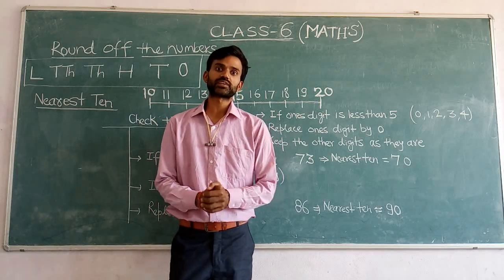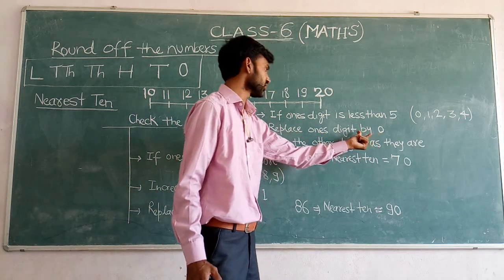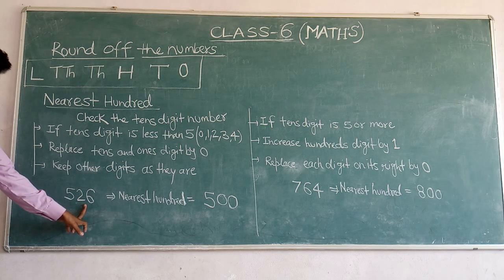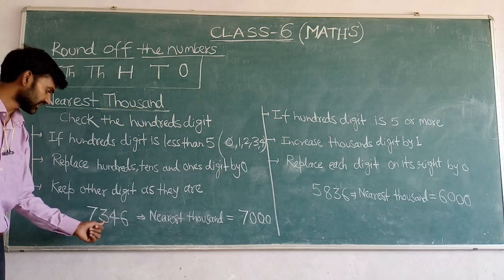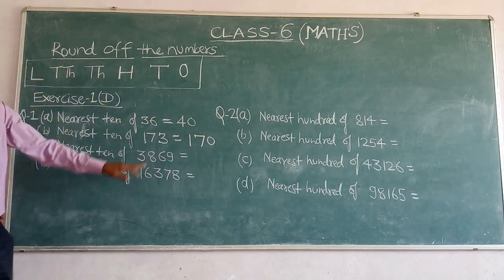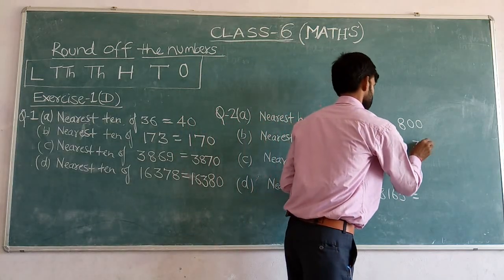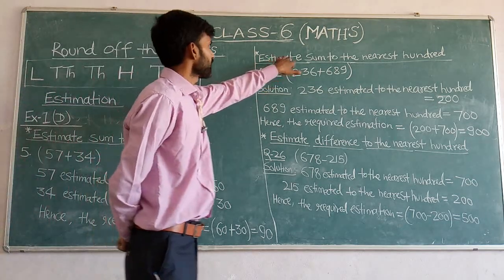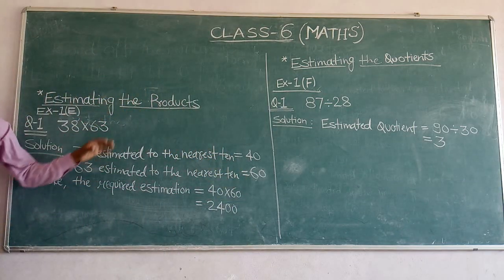Class-6 Math Explain by Sandeep Sir (Rounding of Numbers)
Class-6